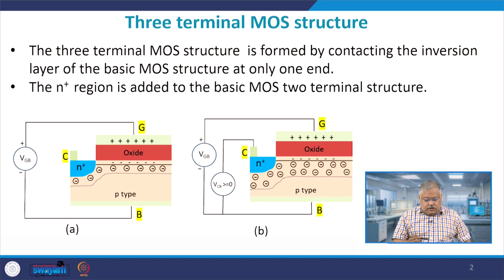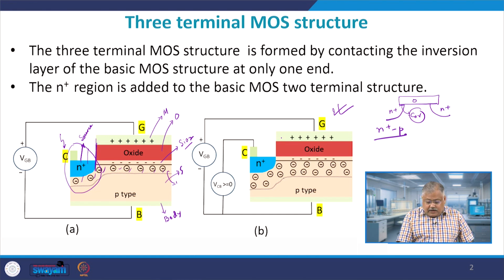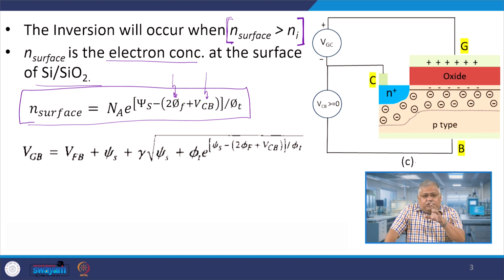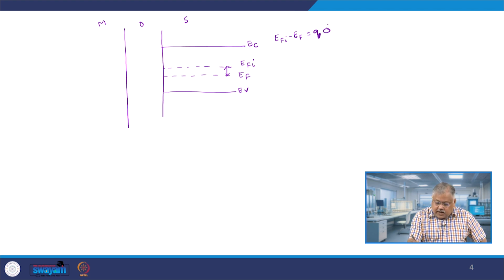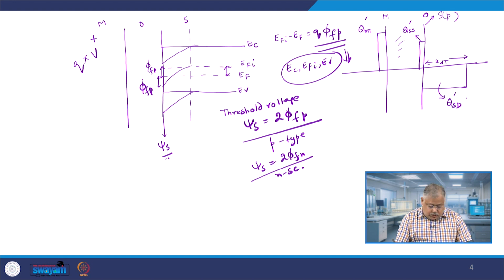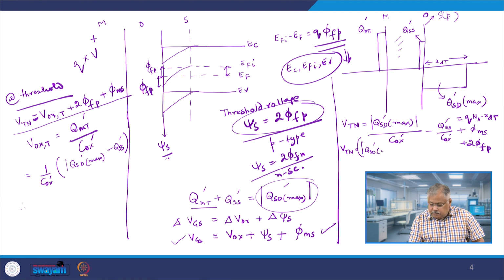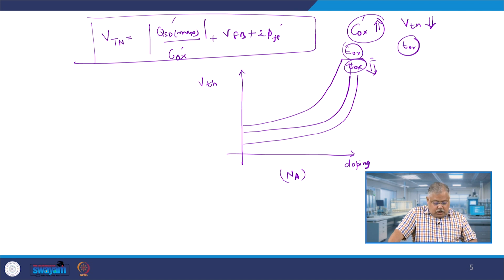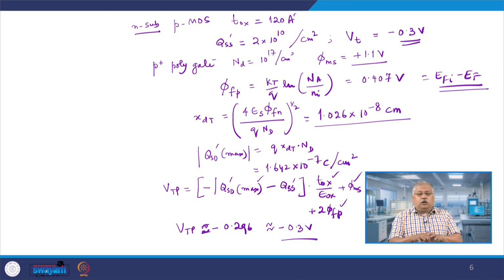Lecture 5 Introduction of MOS (3 Terminal)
This lecture examines the MOS structure as a three-terminal device and provides a formal derivation and verification of the threshold voltage.